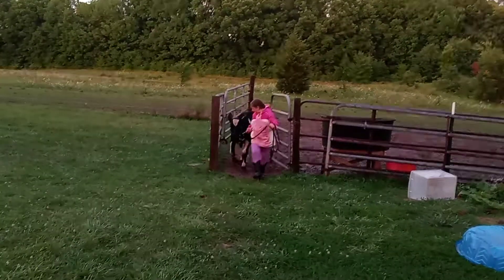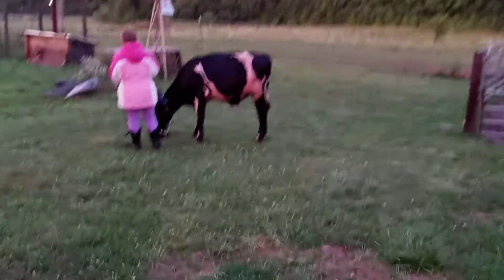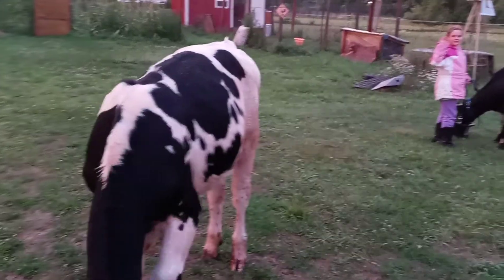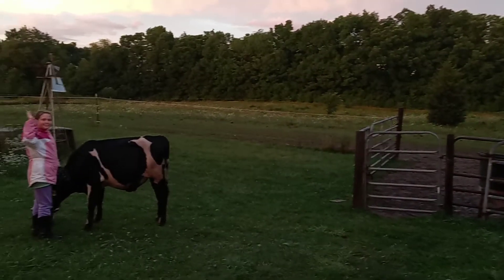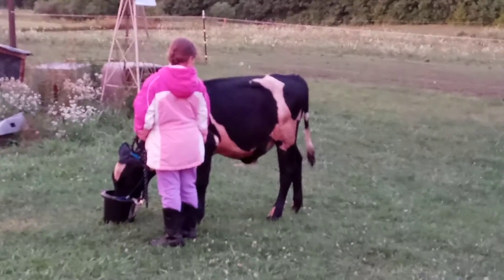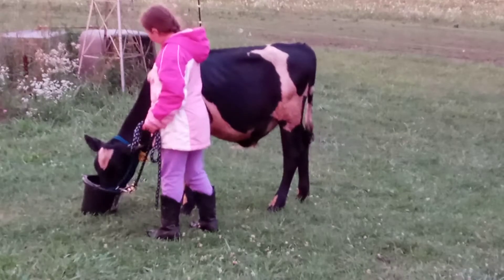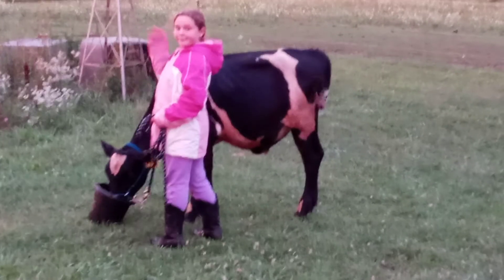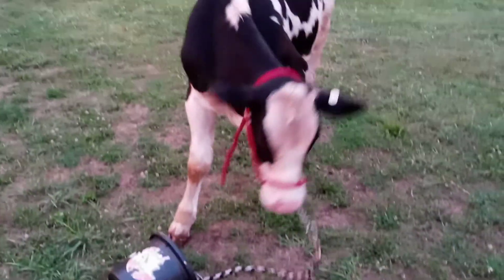Calf with Haybelly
Here's how we work with are calves to keep them friendly. Also, what they get fed and how to fix a hay belly.